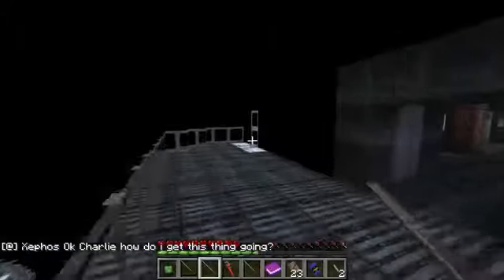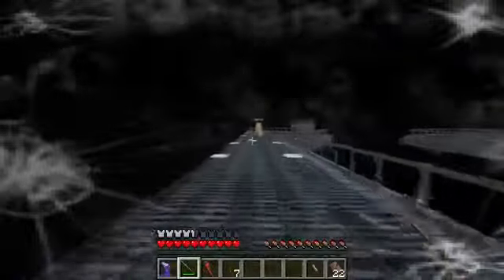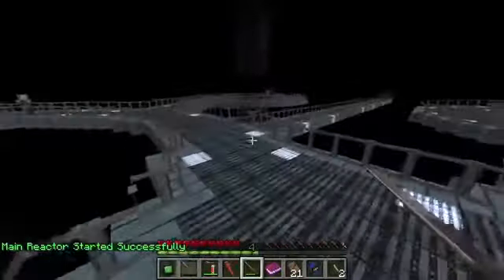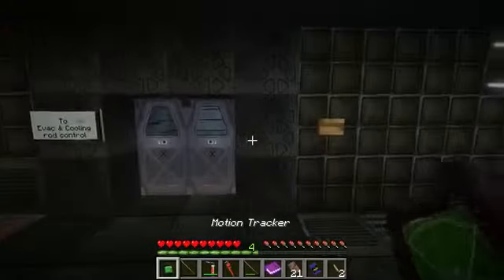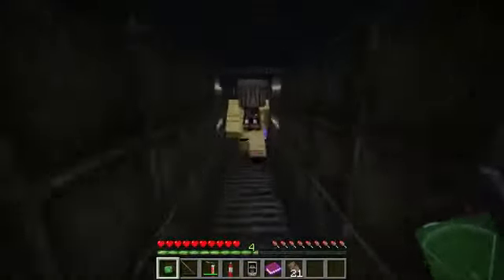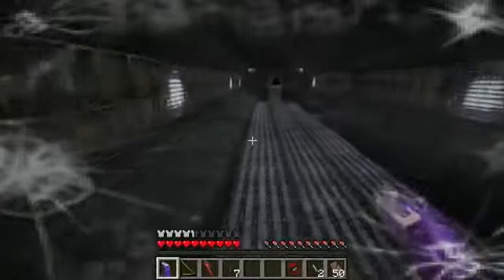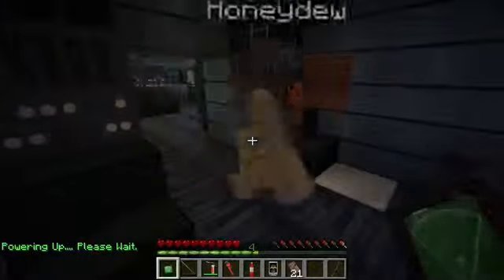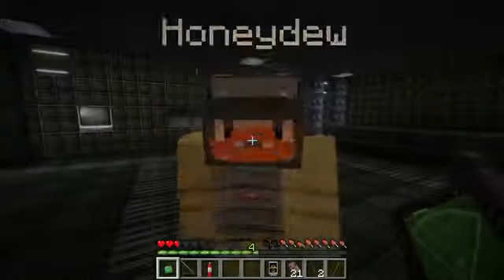[ФИНАЛ] Minecraft Alien: Isolation #3: Полная изоляция (прохождение Crafter's Isolation)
Minecraft adventure map horror! Simon and I set the ship to self destruct in the final instalment of our alien adventure.

Насколько Minecraft может быть страшным? Карта Alien: A Crafter's Isolation основана на игре Alien Isolation, и Рамону с Ричем предстоит узнать, каково это -.

Minecraft adventure map horror! We find a stash of alien eggs on board and have to fight off a horde of facehuggers. Previous episode: Next episode:.